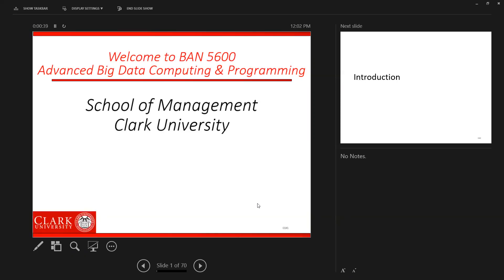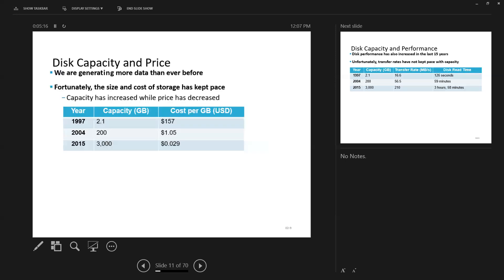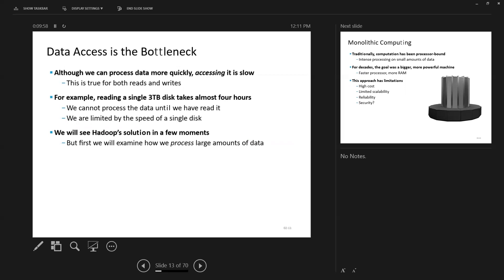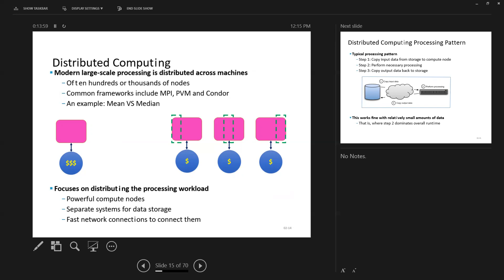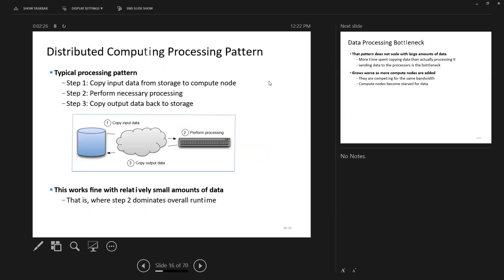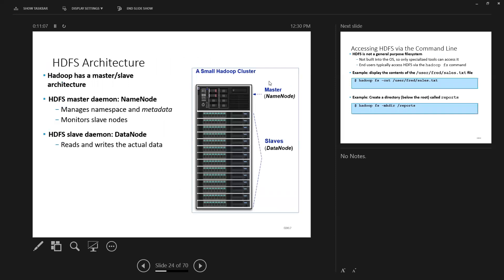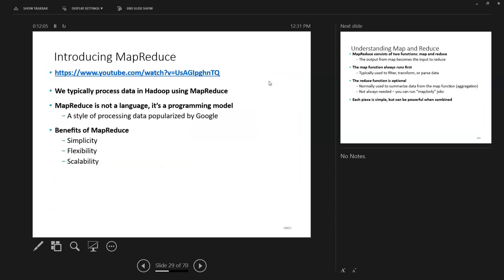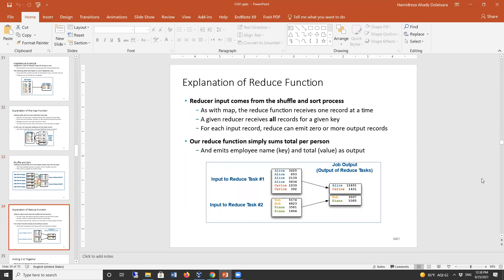BAN 5600 section 1, Aug/25/2021, Big Data Concepts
In this class, we reviewed concepts of Big Data processing, and how Hadoop Ecosystem provides a great environment for such a complicated process.